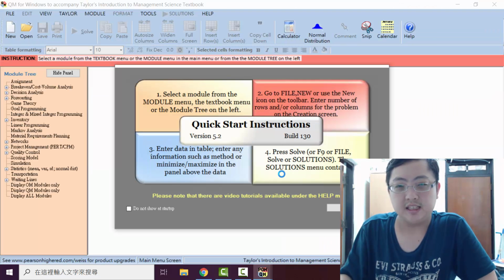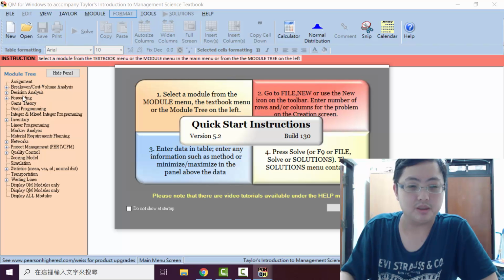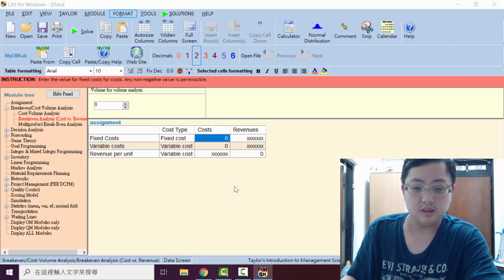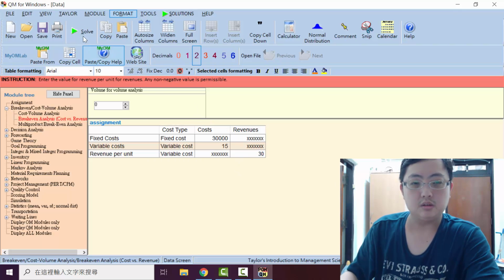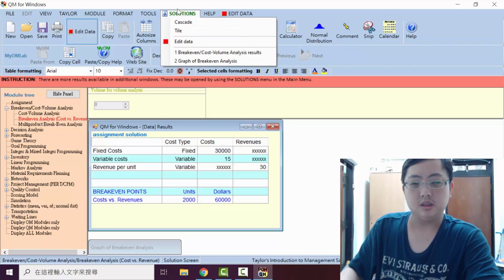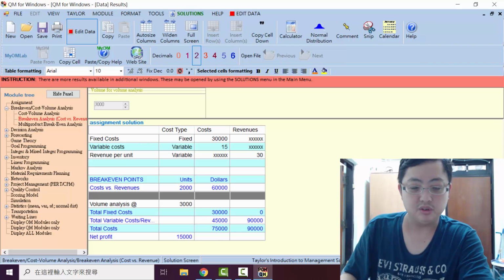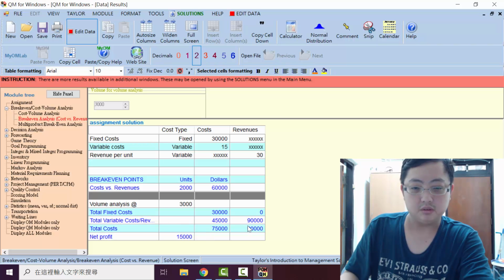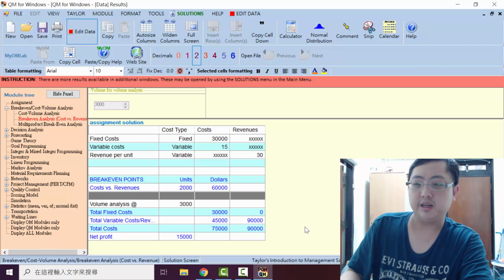管理數學 英文版 Break-even analysis by QM for Windows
Break-even analysis by QM for Windows